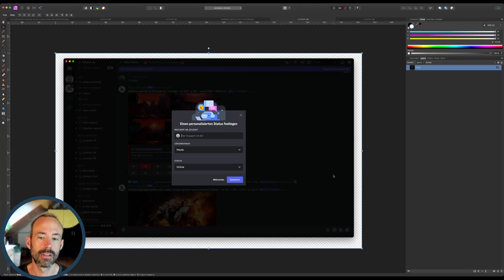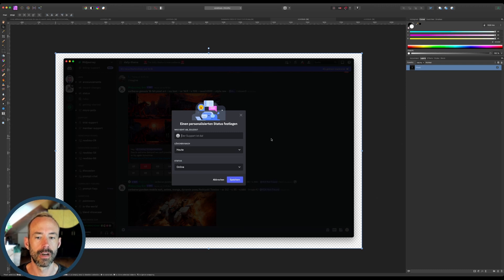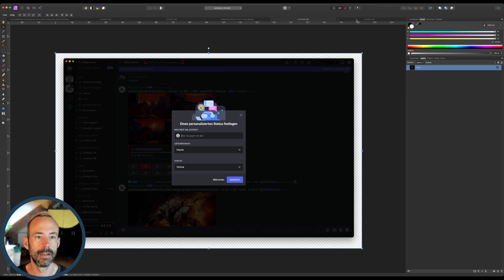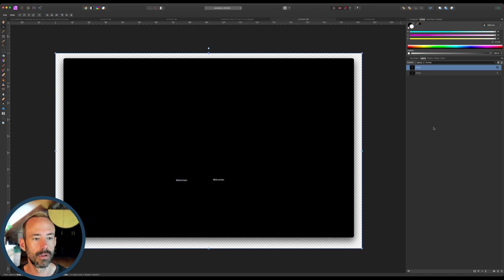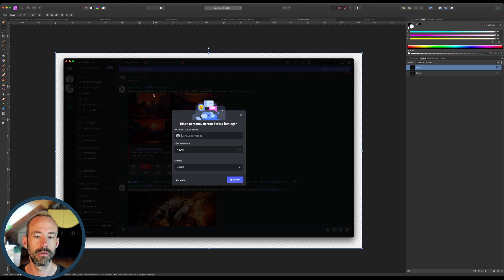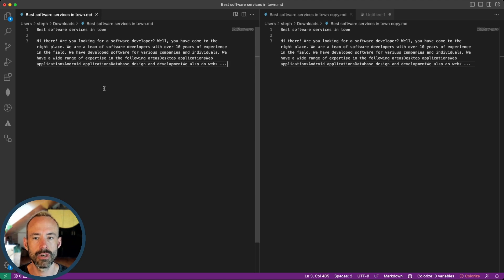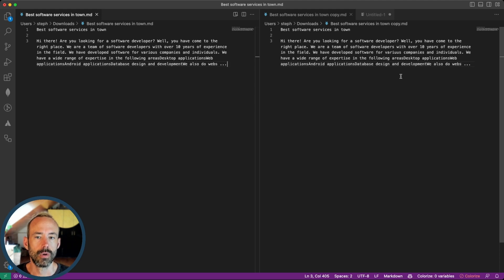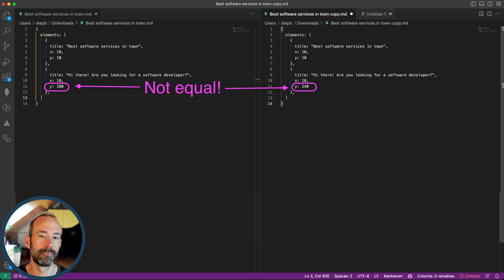Screenshot Testing vs. Snapshot Testing: Understanding the Crucial Differences!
🎬 Welcome! In this informative video, we delve into the world of software testing to explore two essential methodologies - Screenshot Testing and Snapshot Testing. If you're a developer, tester, or simply curious about the nuances of quality assurance, you've come to the right place!

📺 What is Screenshot Testing?
Screenshot Testing is a powerful software testing approach that visually captures and validates the user interface of an application. By taking snapshots of the UI at specific points during testing, developers can quickly identify any unexpected visual changes or discrepancies. In this video, we'll walk you through the process of setting up Screenshot Testing, its benefits, and how it can help ensure that your application maintains a consistent appearance across different platforms and browsers.

📷 What is Snapshot Testing?
Snapshot Testing, on the other hand, is a broader term. Most often it describes a technique around comparing serialized representations of components or user interfaces. By creating snapshots of the expected output, developers can compare them to the actual output during subsequent test runs. This method is particularly valuable when dealing with complex data structures and ensuring that code changes do not affect the expected behavior of the application.

🔄 Understanding the Key Differences:
While both Screenshot Testing and Snapshot Testing share the common goal of enhancing software quality, they operate at different levels and serve distinct purposes. In this video, we'll explain the differences between the two methodologies, and show an example for each of them.

🚀 Level Up Your Testing Game:
Whether you're a seasoned developer or a newbie, this video will provide you with invaluable insights into these two essential testing approaches.